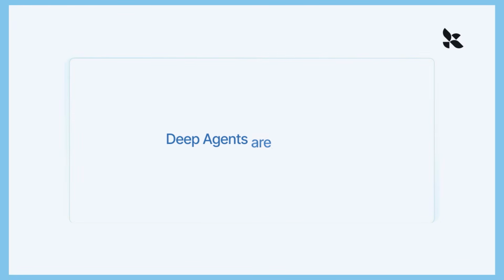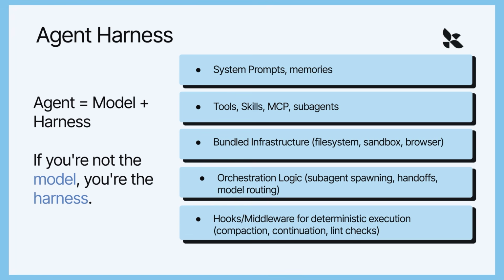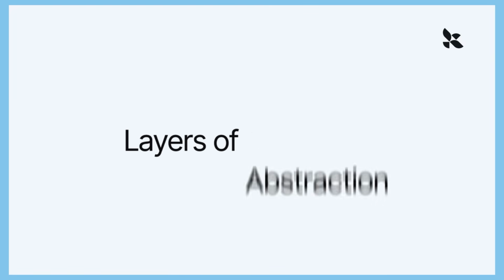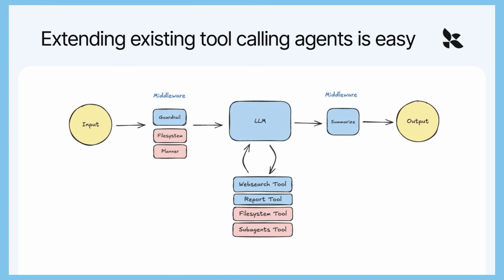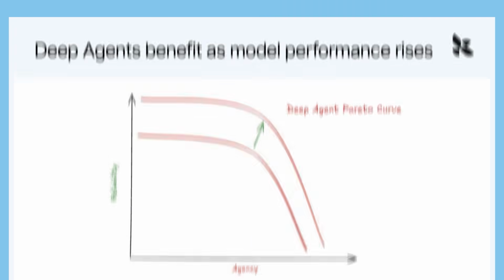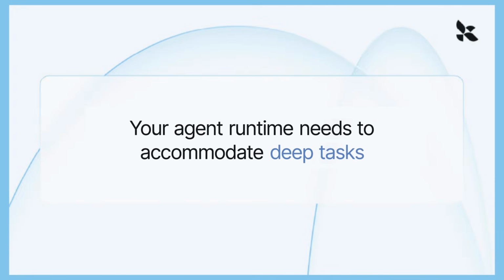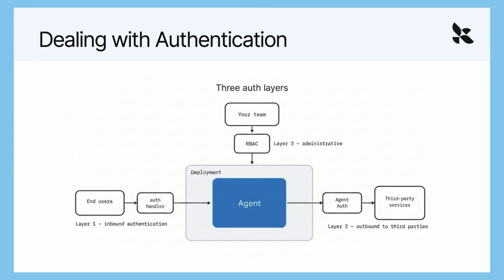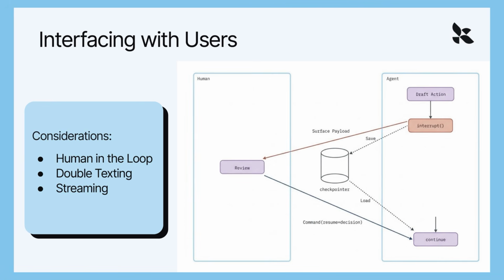Building Deep Agents and Deploying in Production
Robert Xu from the LangChain team breaks down what Deep Agents actually are, how the "harness" concept fits into the model plus harness equation, and how Deep Agents relate to LangChain and LangGraph.

The second half covers what changes when you move a deep agent into production, including durable execution, short and long term memory, authentication, and human in the loop design. Recorded at a LangChain meetup.

Chapters:
0:00 Kicking off: deep agents and going to production
0:27 What is a deep agent, and what's a harness
1:07 The Claude Code example: 500,000 lines of harness
1:40 The core primitives: prompts, memory, tools, MCP
2:25 Hooks and middleware, the extra lever
2:48 Why deep agents ships fully open source
3:26 The file system as your agent's scratch pad
4:18 Where deep agents sits in the LangChain stack
5:43 One line change: turning any agent into a deep agent
6:31 Composing deep agents inside LangGraph workflows
7:16 The reliability vs agency tradeoff curve
8:16 Moving deep agents into production
9:48 Durable execution and recovering from failures
11:00 From checkpoints to short and long term memory
12:15 Authentication, RBAC, and the new auth problem
13:48 Human in the loop: interrupts, approvals, streaming
15:06 The LangSmith deployments pitch